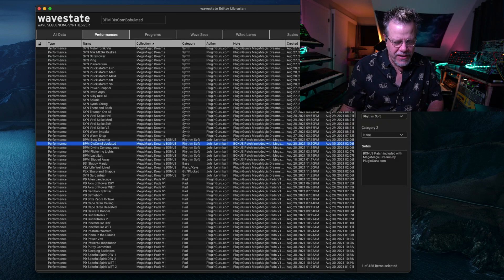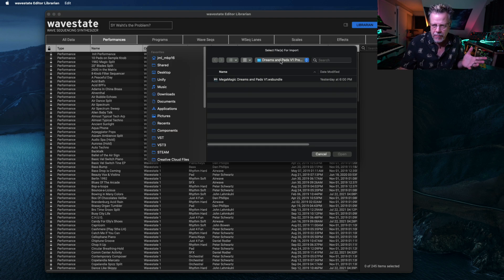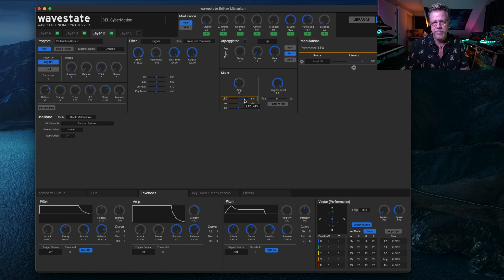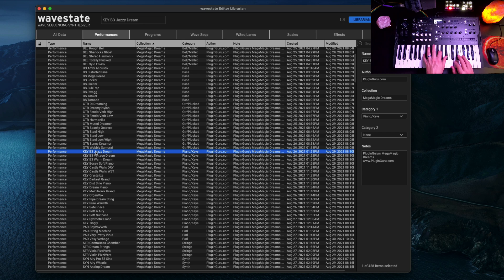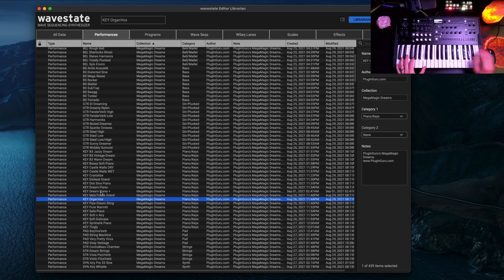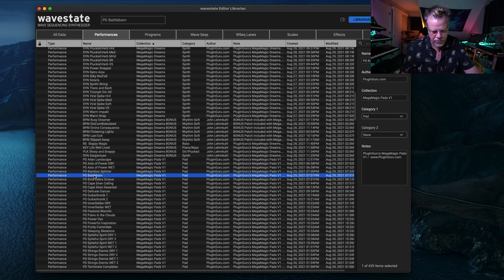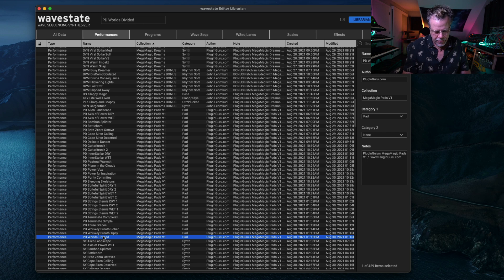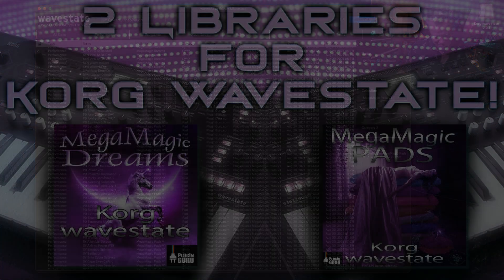2 PlugInGuru Libraries for Korg Wavestate 2.0!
00:00 - Introduction / Playing Bonus Wavestate Performances
01:39 - Where Do You Buy These Libraries?
02:25 - Installing Samples with "Sample Builder" Application
03:25 - Installing the .wsbundle file in "Editor/Librarian" Application
04:02 - MegaMagic DREAMS - What is it?
13:48 - What is MegaMagic Pads V1?